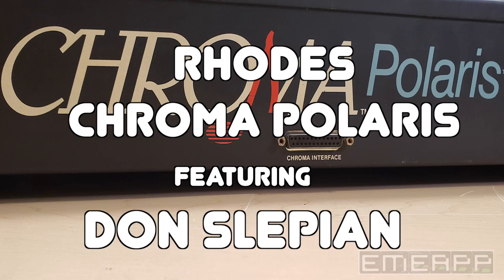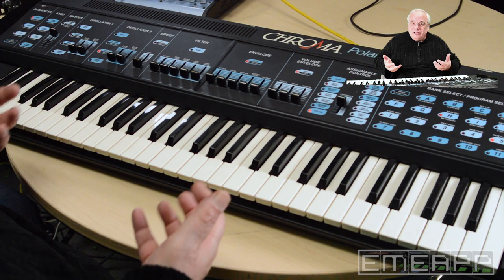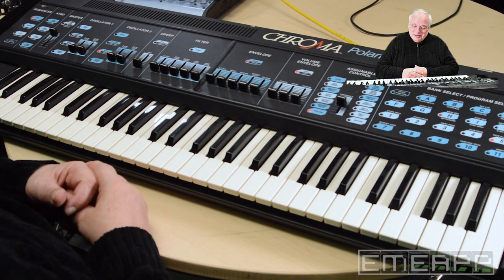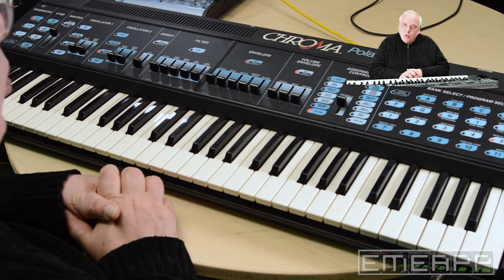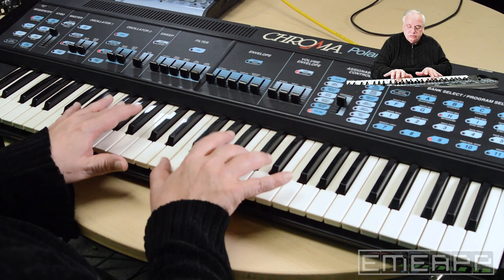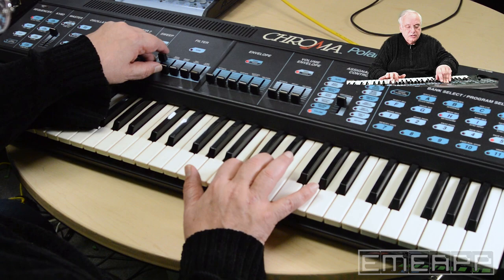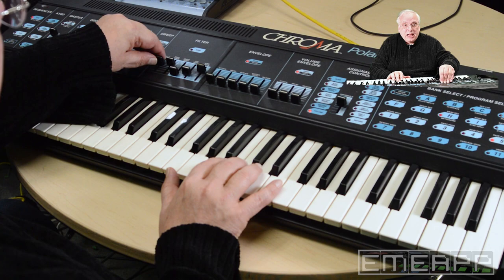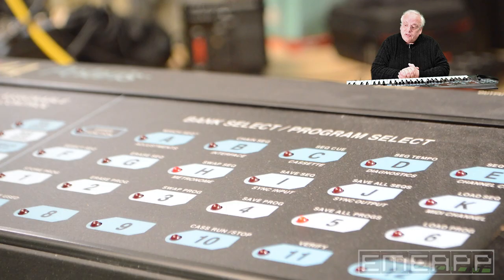EMEAPP SONIC TEST DRIVE: RHODES CHROMA POLARIS Feat. DON SLEPIAN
Here's a little Rhodes Chroma Polaris for ya from the EMEAPP synth collection. Join electronic musician and ace synthesist Don Slepian as he takes this vintage six voice beast from the mid-80s for a true sonic test drive as he demonstrates the wide sonic palette that this beast is capable of.

where we invite you to join us as a FREE member.